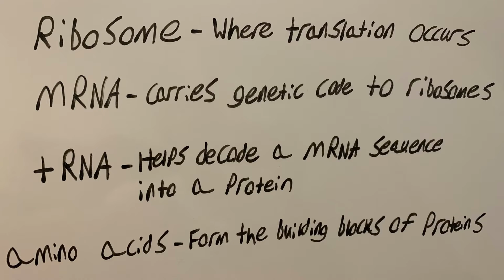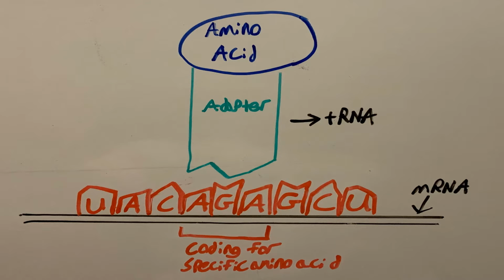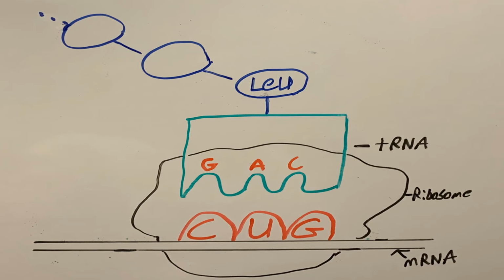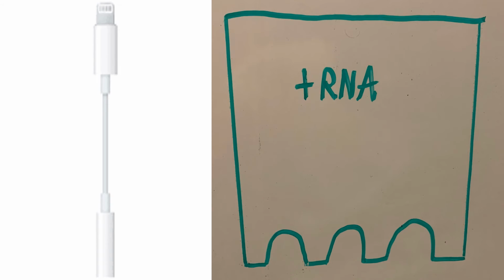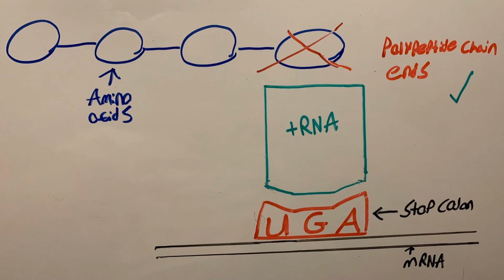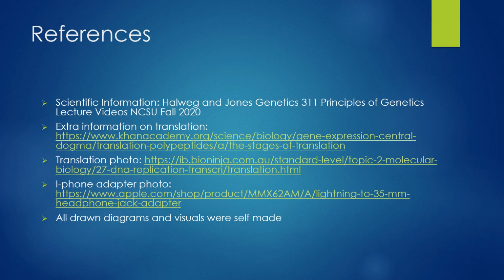GN 311 mini exam video #5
References:

Scientific Information: Halweg and Jones Genetics 311 Principles of Genetics Lecture Videos NCSU Fall 2020

All drawn diagrams and visuals were self made